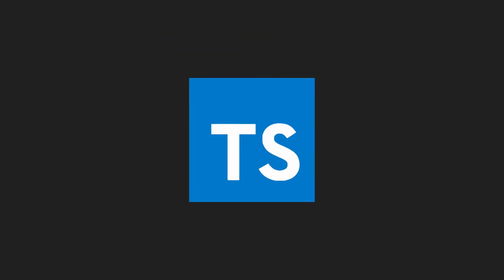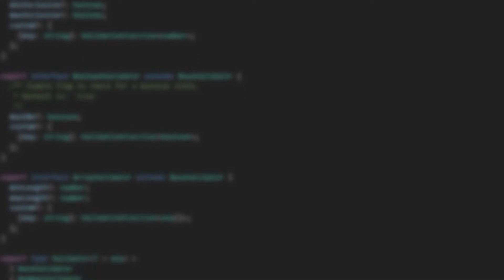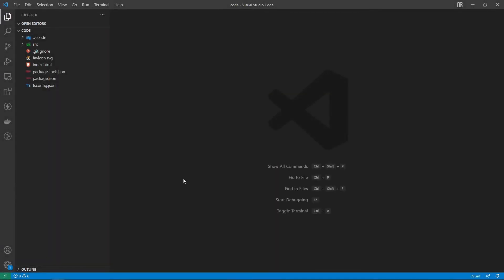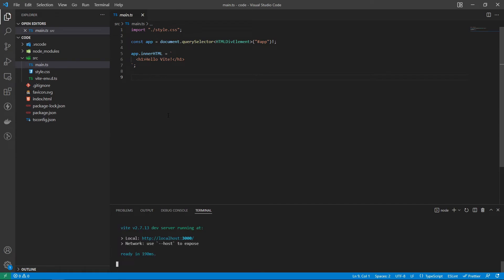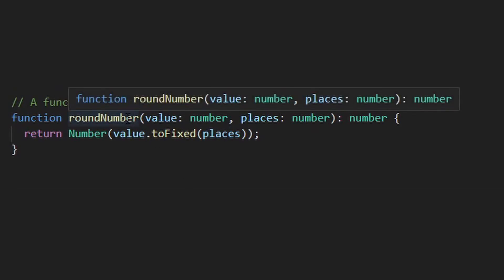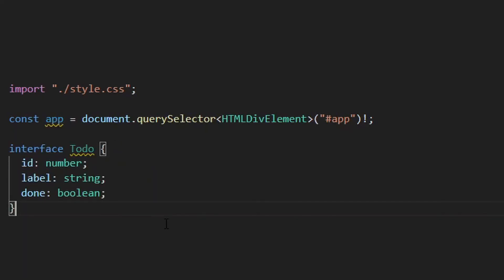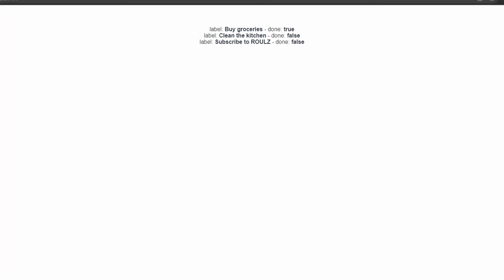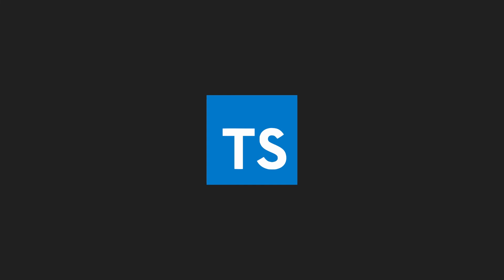Typescript + Vite dev setup + Intro to typescript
This is the first video of our Typescript video series, in which we want to give you an introduction into typescript - "from zero to hero". There will be more videos coming soon, where we dive a bit deeper into the language. This first one sets you up with a project, so you can enjoy writing typescript.

The second video of this series is not yet done, so please be patient :)